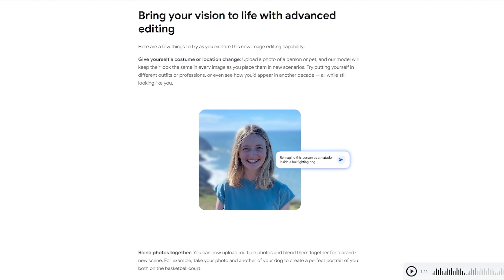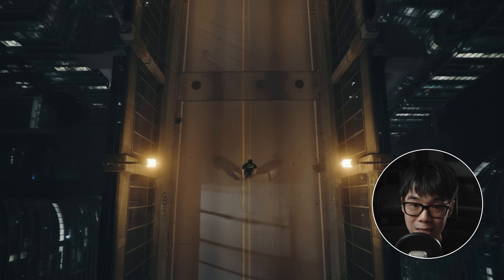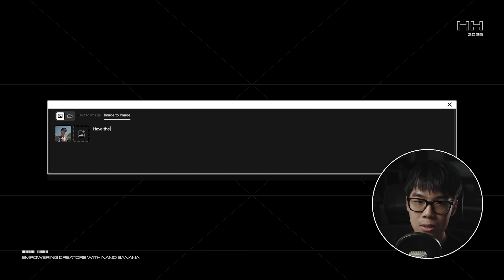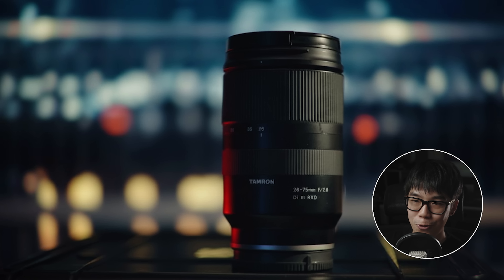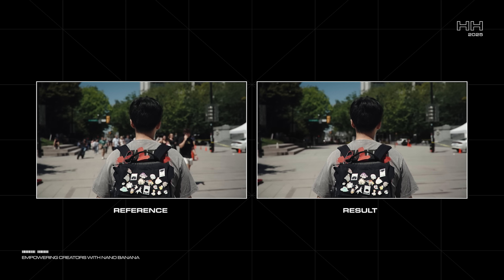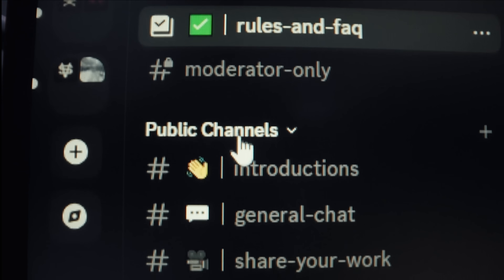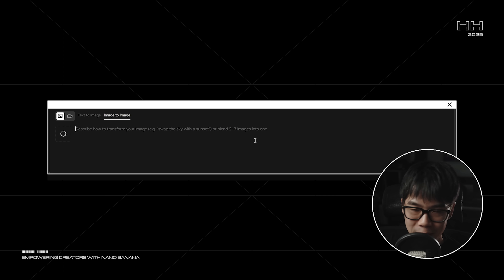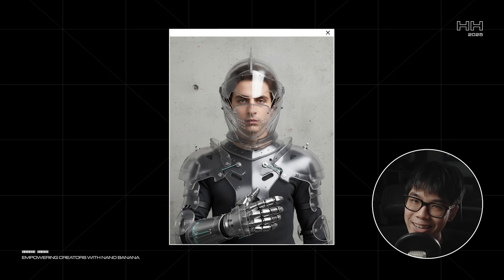This AI Tool Should be ILLEGAL for Video Editors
Google just released Nano Banana, and it might be TOO powerful for video creators. From fixing continuity and removing distractions to generating missing camera angles, this feels like the ultimate “panic button for post.” I’ll show you how to use Nano Banana as a secret weapon in your workflow. That way, you save hours of tedious editing so you can focus on what really matters: being creative.

CHAPTERS:

00:00 — Why this is insane
00:55 — Instant B-Roll
04:03 — Direction Change
04:55 — Panic Button for Editors
06:10 — Replacing objects
07:18 — No more reshoots
08:37 — Crowd control
10:44 — If You're Feeling Lost as a Creator
11:32 — Future-proof the Past
13:01 — Dynamic Storyboards & Pre-vis
15:11 — Pitch Bold Ideas
15:55 — Thumbnail CTR Lab

RESOURCES:

Circuit Bending Glitch Transitions - My 20 drag-and-drop ready glitch transitions:

Enter The Future - My motion graphic pack with a futuristic vibe: